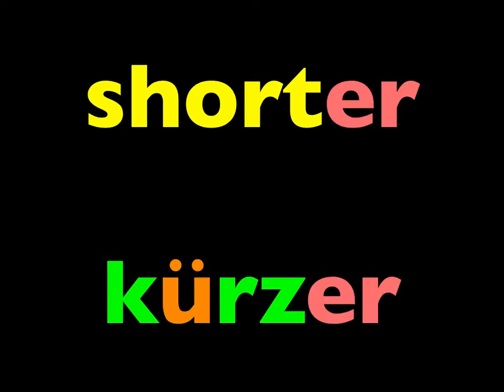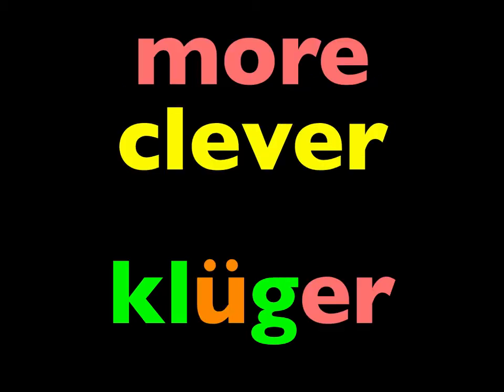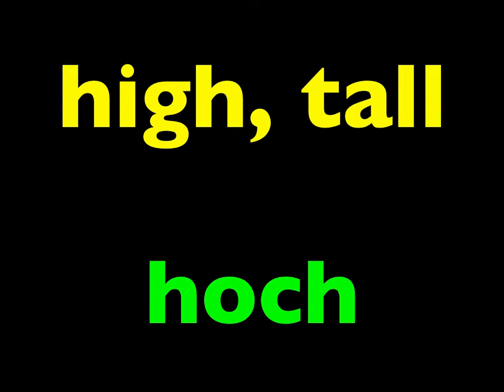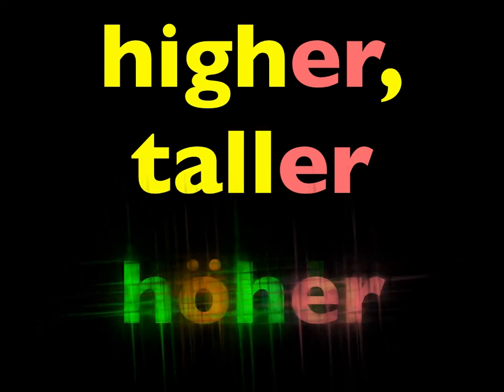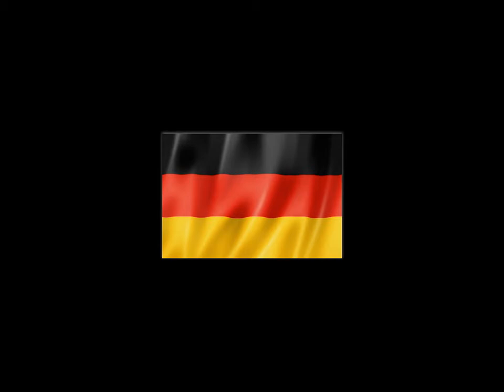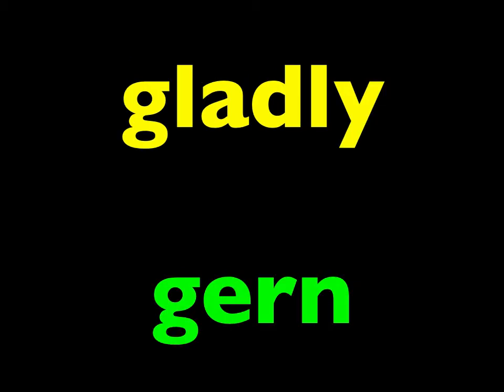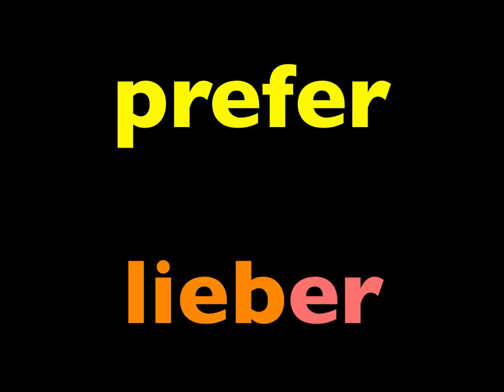Let's Learn German! Lesson 160: comparative part 2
more new adjectives, and how to form the Comparative of them (including irregular ones and those that are formed using an umlaut)